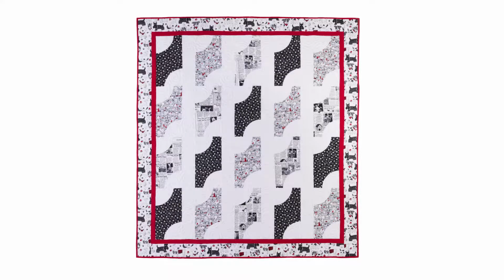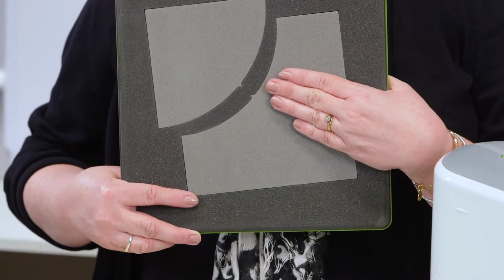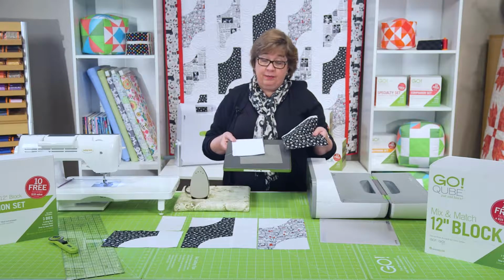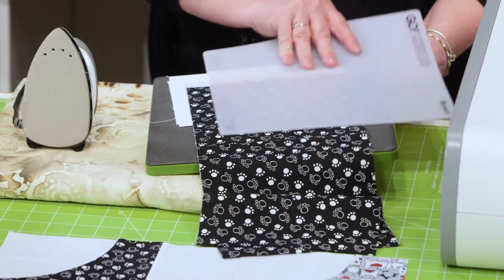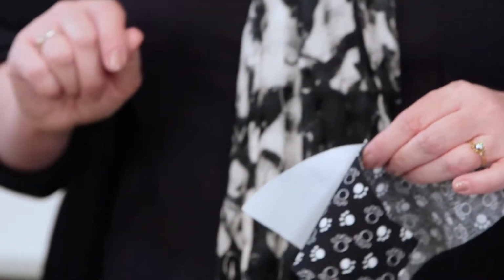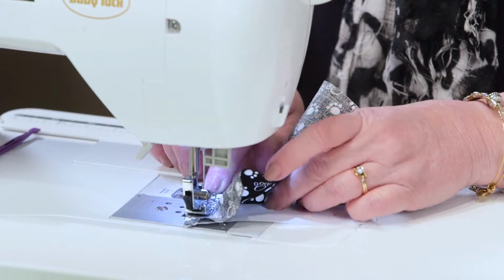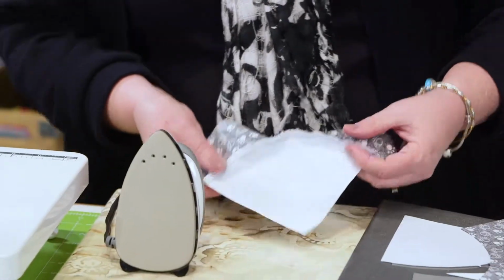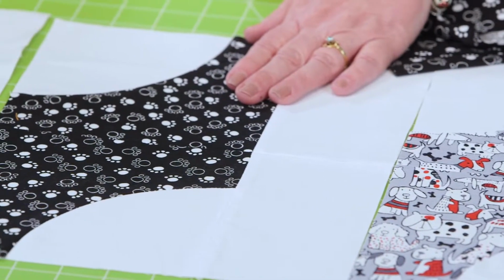AccuQuilt GO! Gone To The Dogs Quilt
"Quilting is so much fun with the AccuQuilt GO! Check out this Gone To The Dogs Quilt to see how easy it can be!